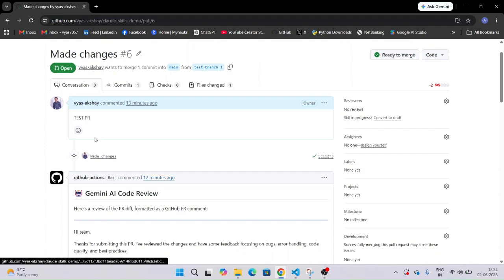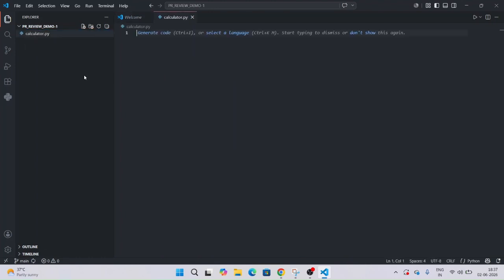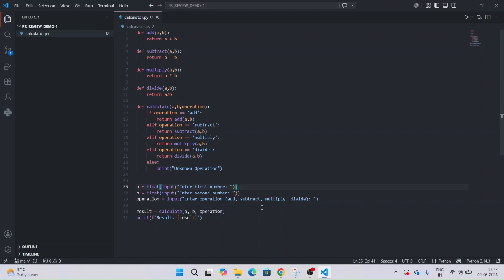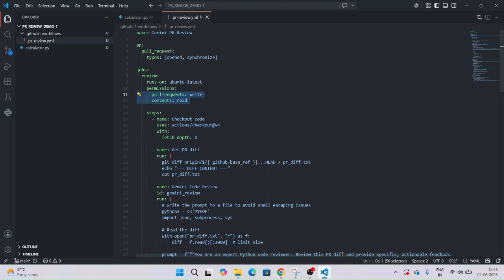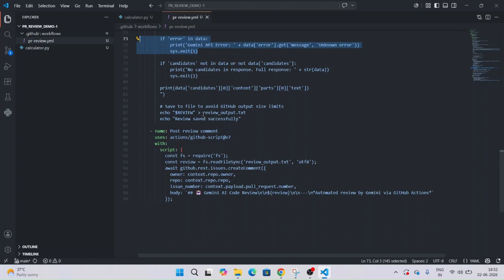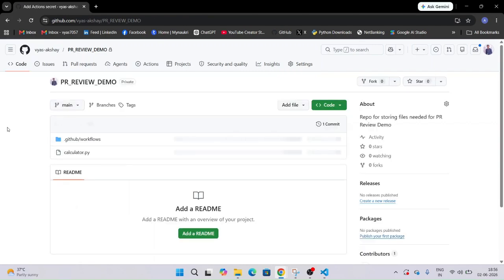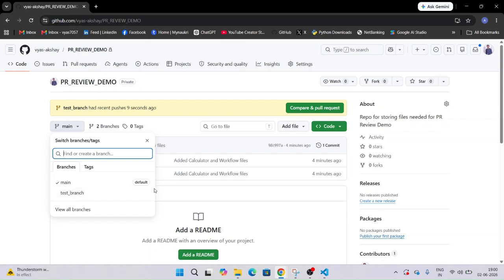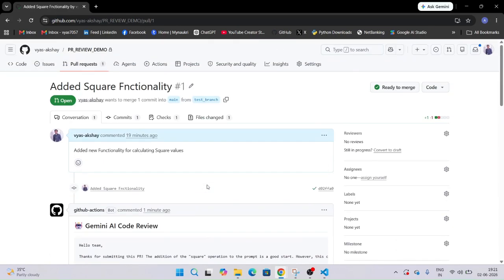This AI Reviews My Pull Requests Before Humans Do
In this video, I build an AI-powered Pull Request reviewer that automatically analyzes GitHub PRs using Gemini AI and GitHub Actions.

The workflow automatically:
✅ Detects new Pull Requests
✅ Generates code diffs
✅ Sends changes to Gemini AI
✅ Reviews code quality and best practices
✅ Posts feedback directly on GitHub PRs

This project demonstrates how to combine GitHub Actions, CI/CD automation, and Large Language Models (LLMs) to improve code reviews and developer productivity.

Technologies Used:
• GitHub Actions
• Gemini API
• Python
• GitHub REST API
• CI/CD Automation